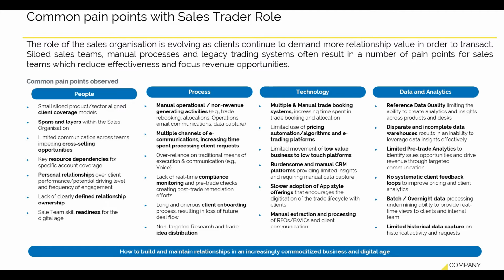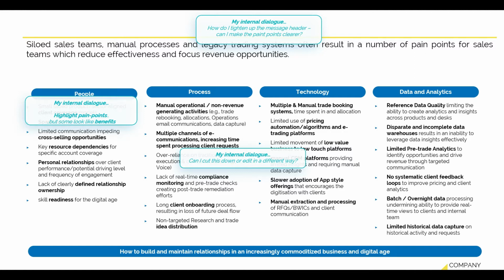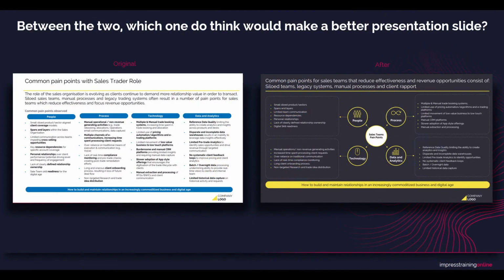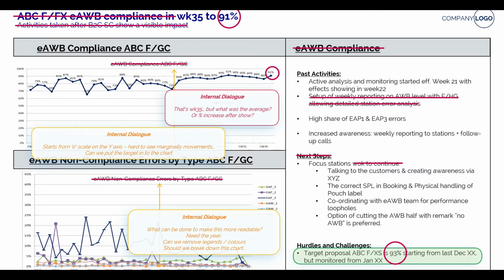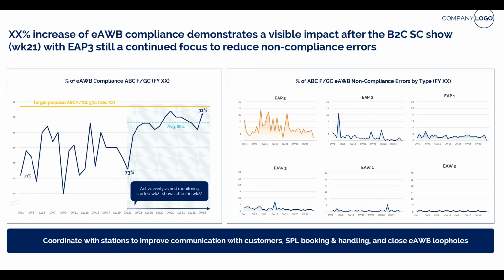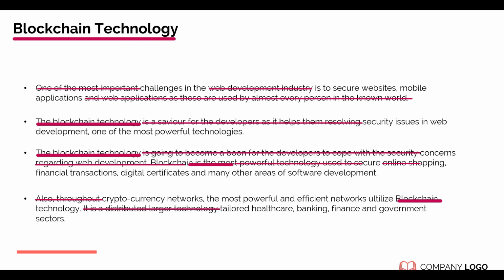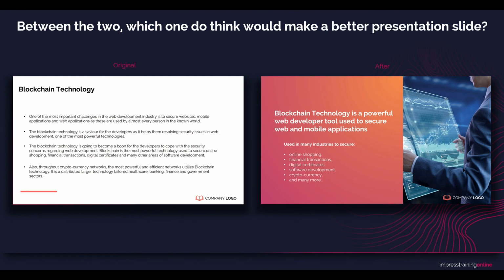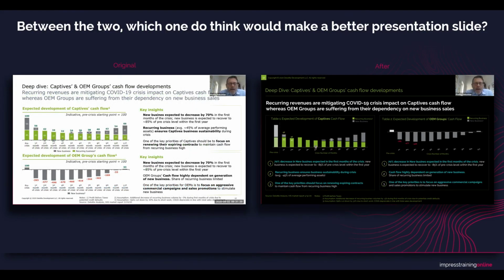PREVIEW Before & After Slides applying Content techniques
A brief look at some of the materials you'll find inside the course. Here we look at applying some of the techniques learned in content design to enhance the slides.

The ‘after’ slides are not meant to be the final, perfect or the only interpretation of the ‘before’ slides. They are designed to provide insight, ideas and inspiration for your work.